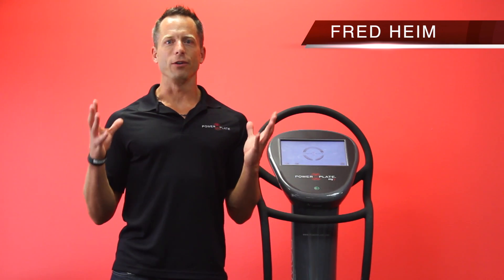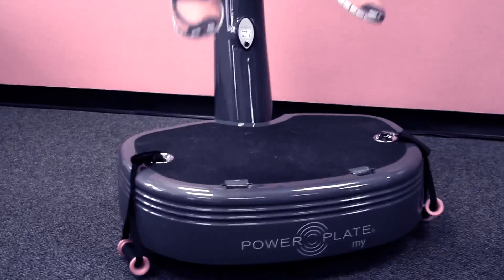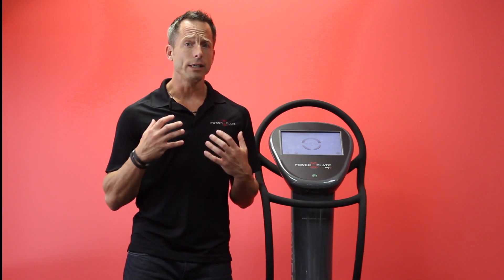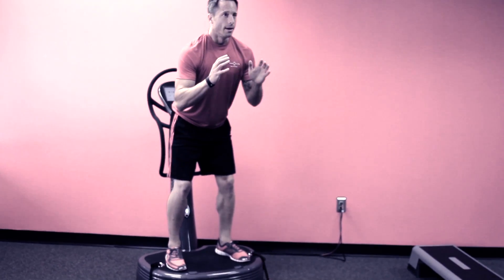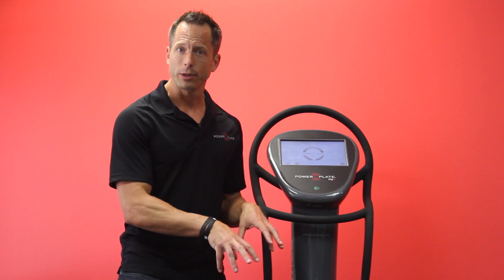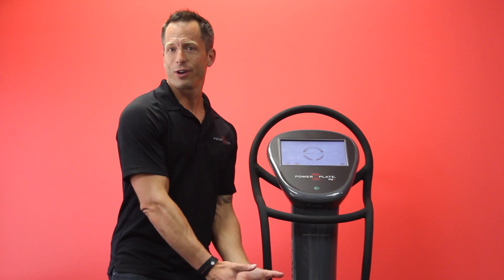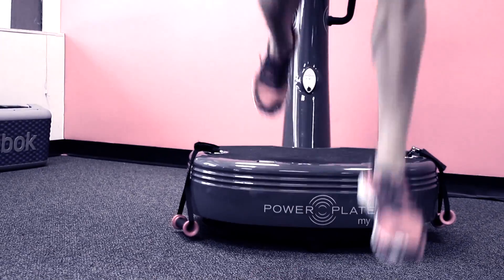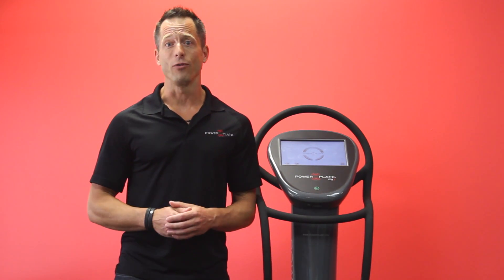Powerful Arguments - Vertical Jump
Learn how Power Plate training is scientifically proven to increase your vertical jump performance.